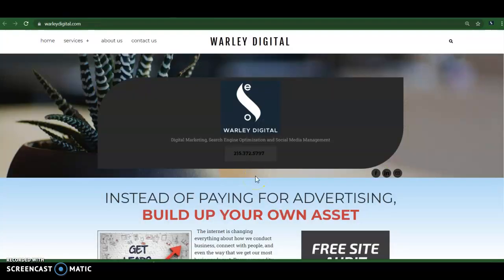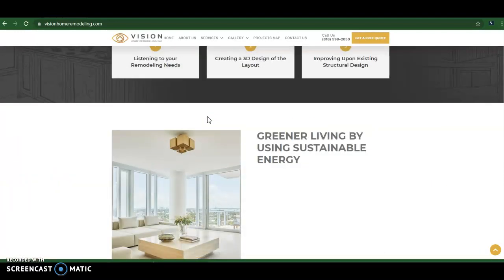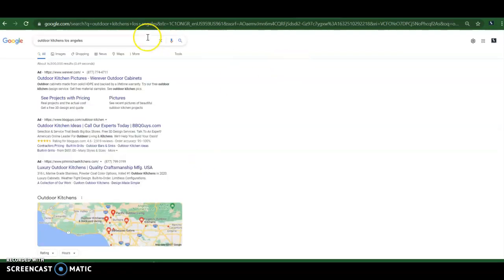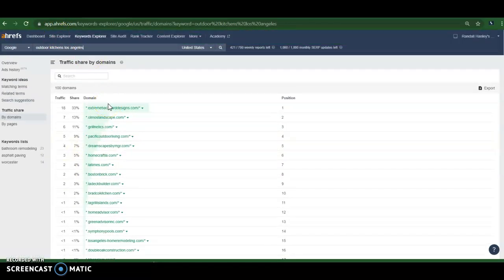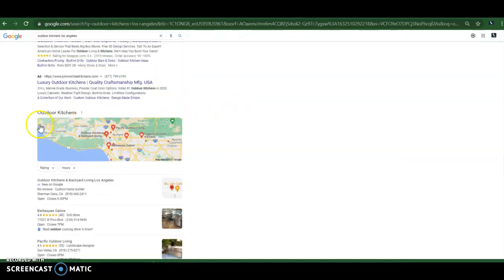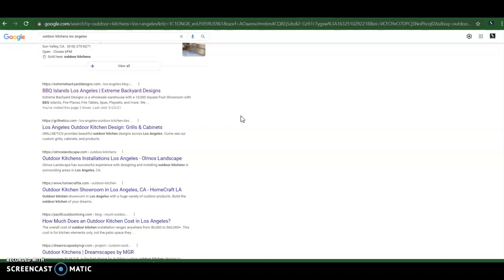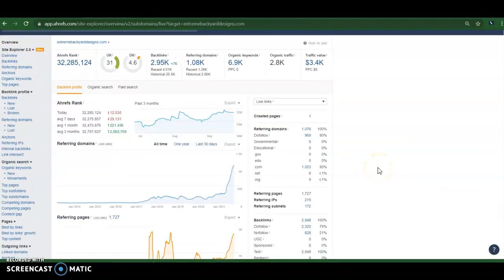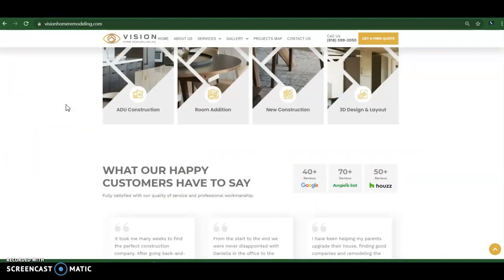Vision Home Remodeling | Website Review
Vision Home Remodeling | Website Review by Warley Digital